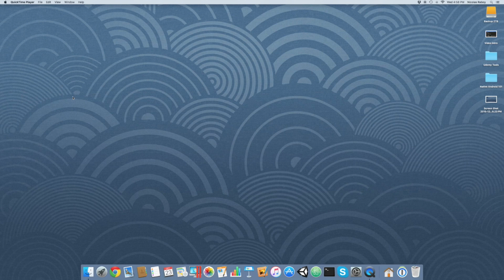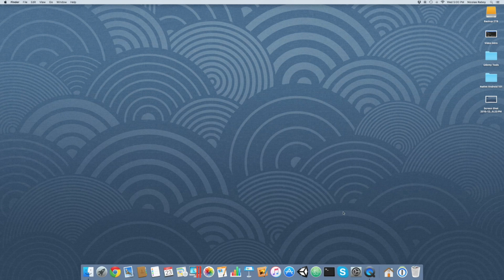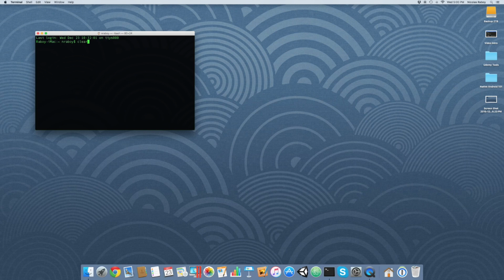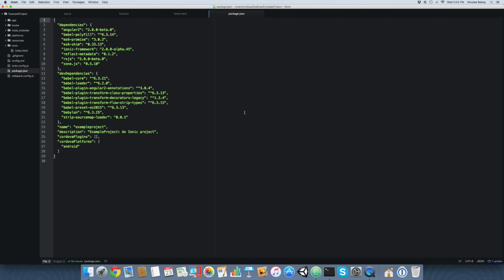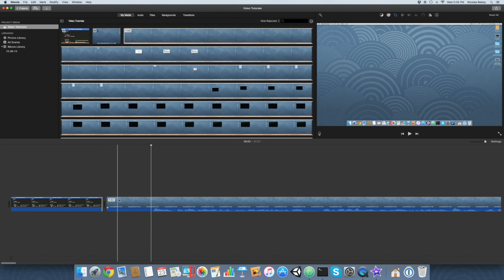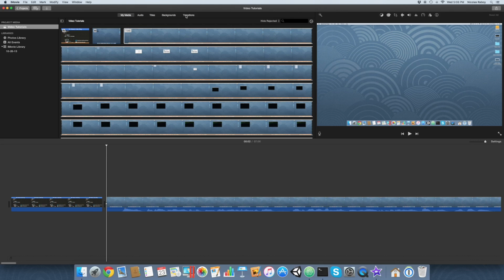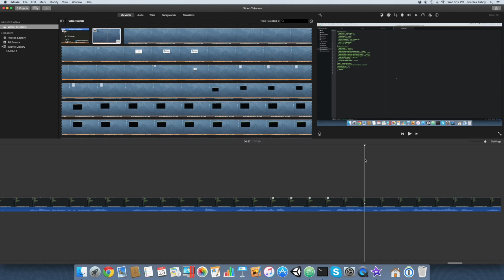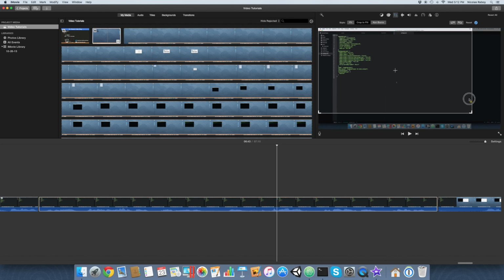Create A Screencast With QuickTime And iMovie 10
Learn how to create a video tutorial by recording your screen using QuickTime Player for Mac and iMovie 10.  I use these tools for producing all the programming tutorial content found on my YouTube channel and Udemy.

A written version of this video can be found on my web blog